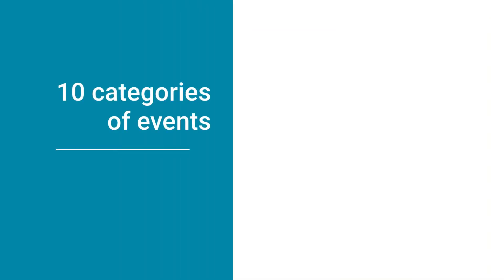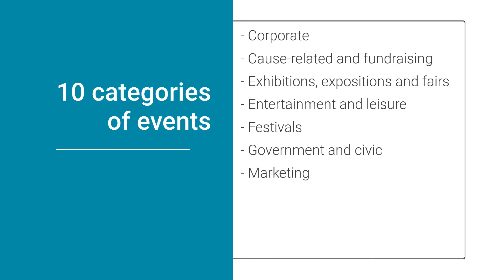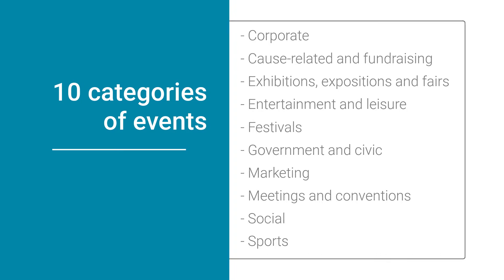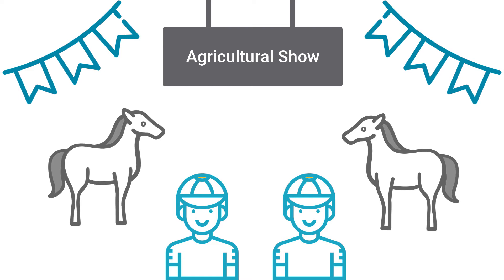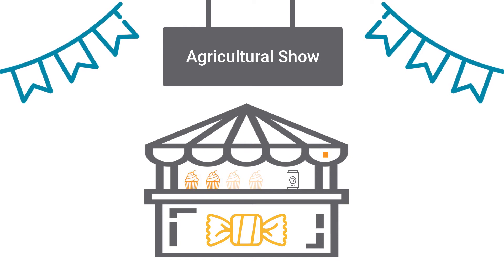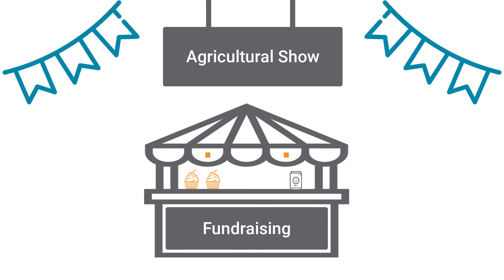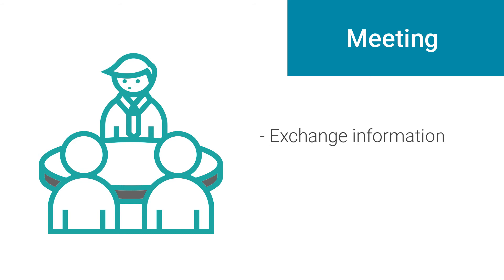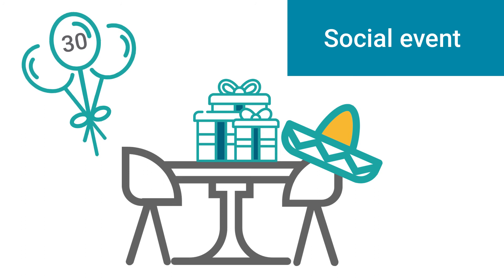Educational video - Julia Rutherford Silver's categorisation of events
An educational video I made in 2018 about the categorisation of events.